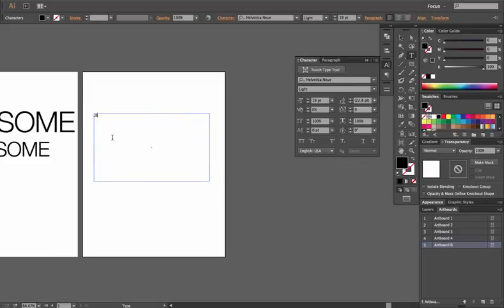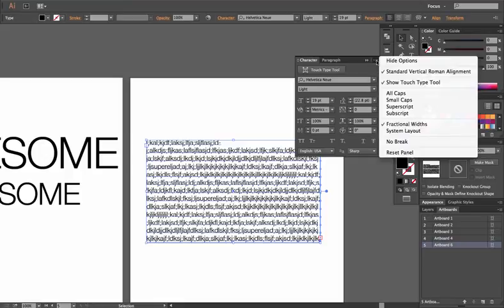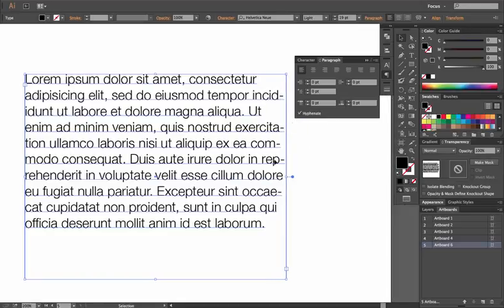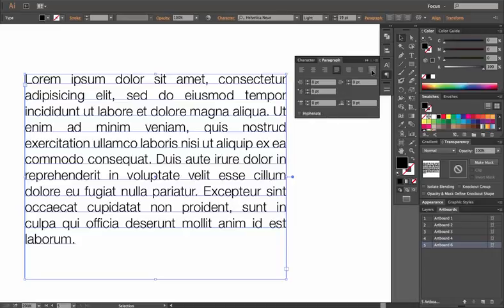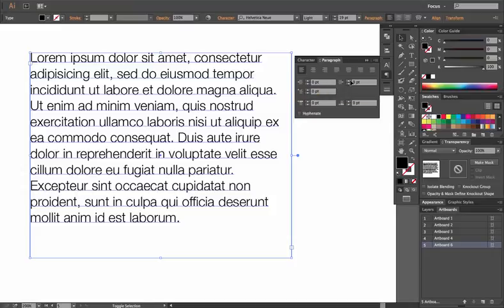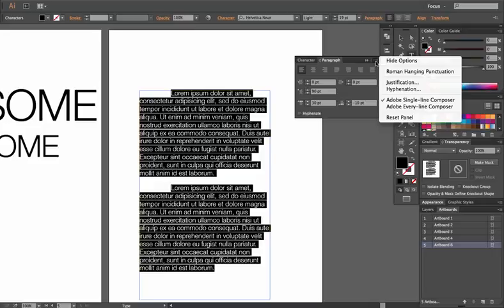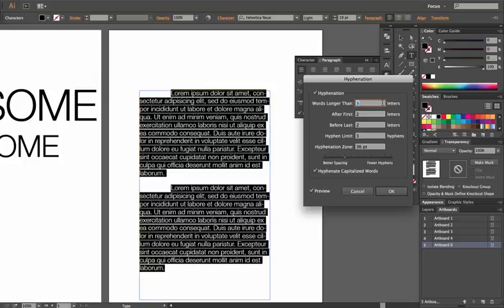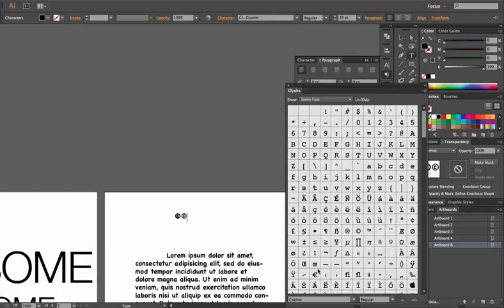Working with Type in Adobe Illustrator Pt. 6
This tutorial set will teach you how to utilize type, glyphs, and the paragraph tool in adobe illustrator.